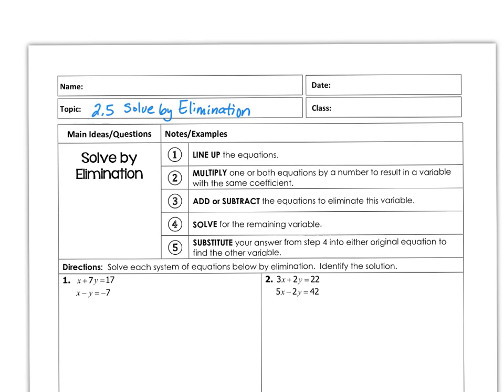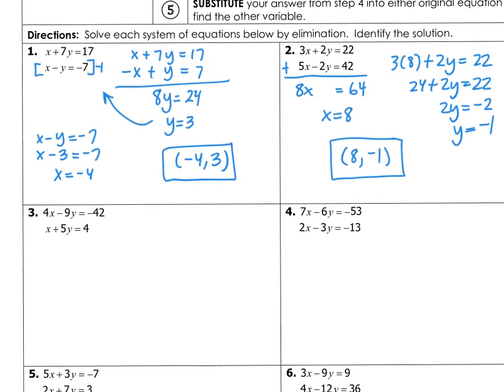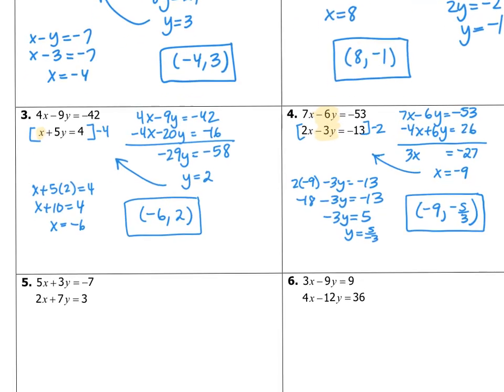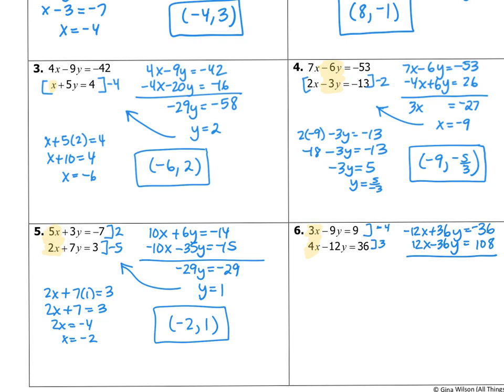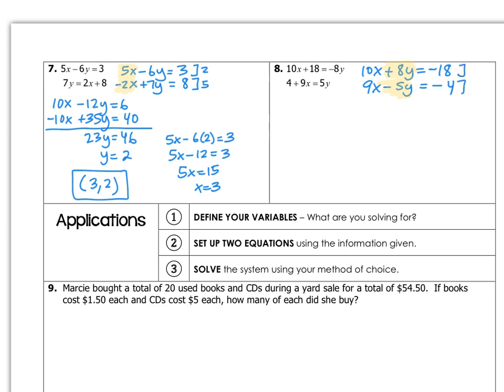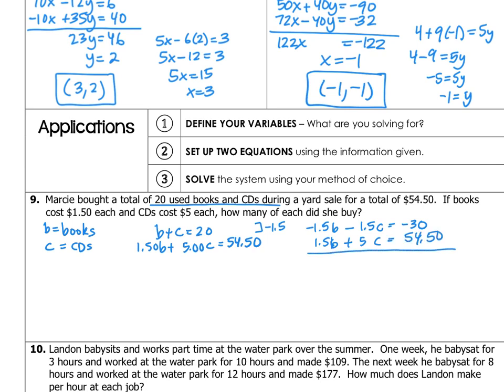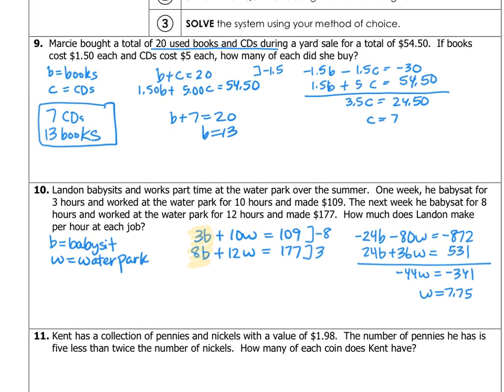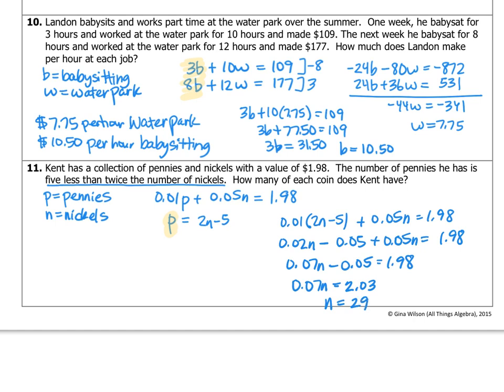AM 2.5 Solve by Elimination